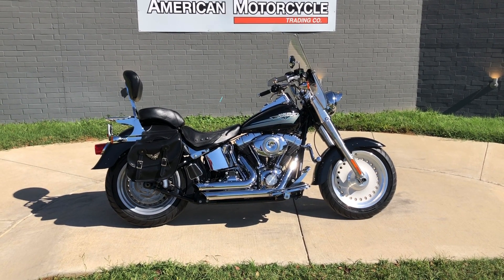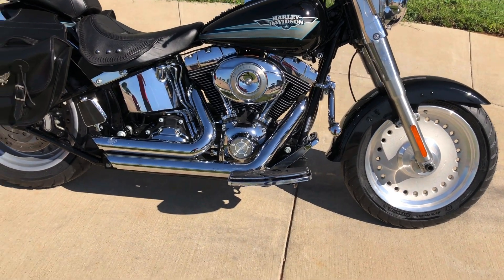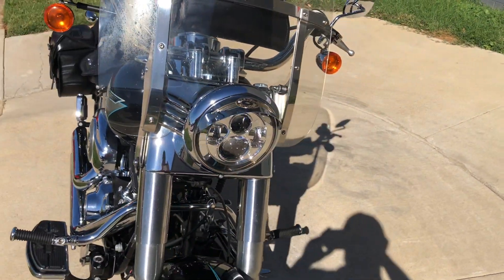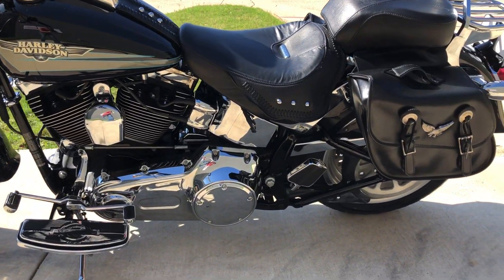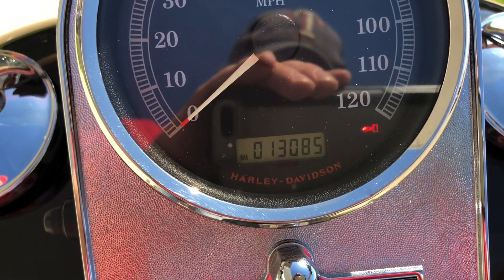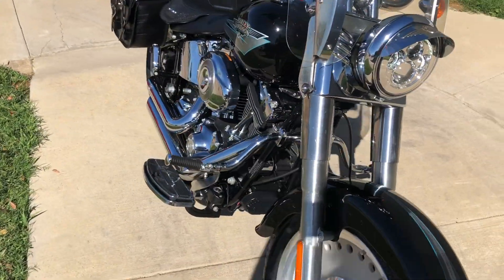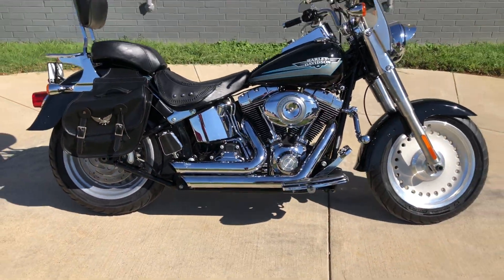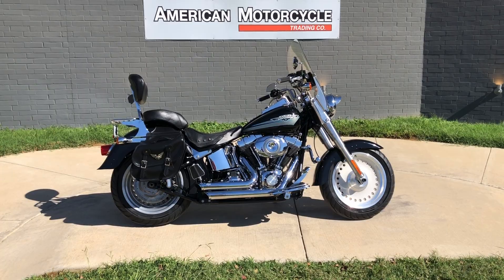055953 2009 HARLEY-DAVIDSON SOFTAIL FAT BOY - FLSTF